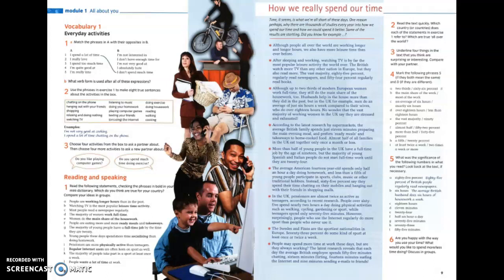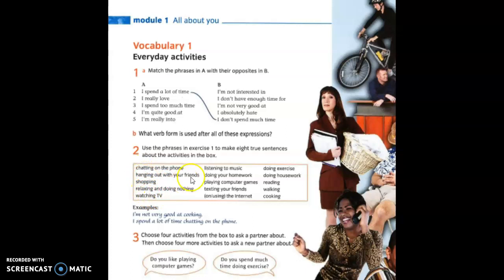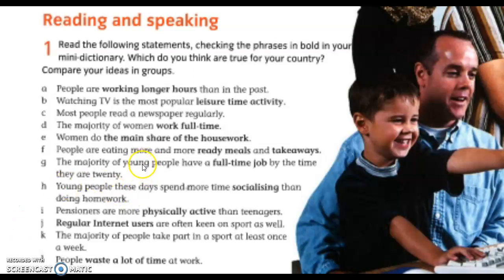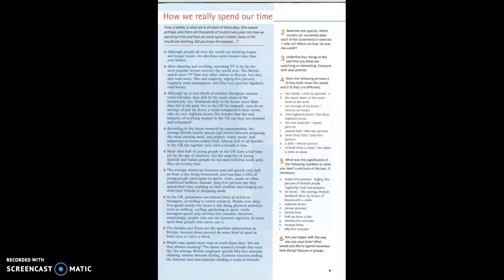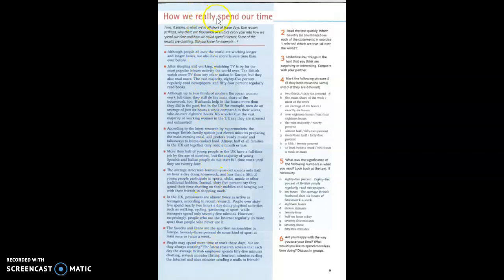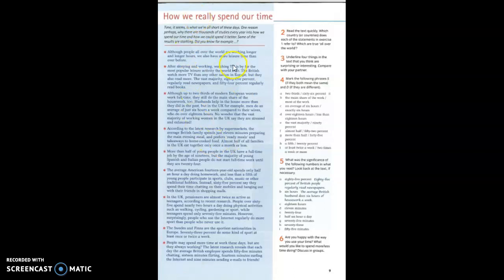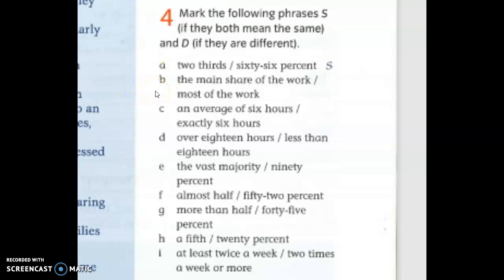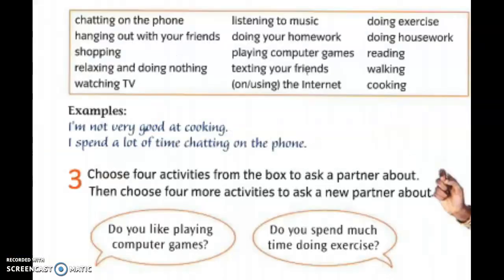How we spend our time New Cutting Edge Int